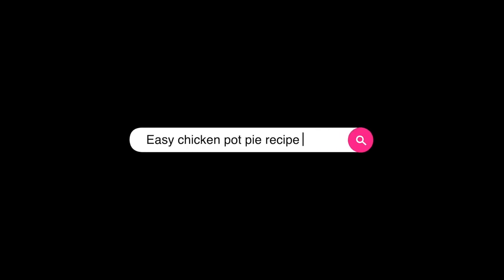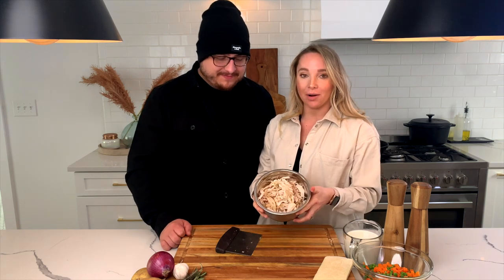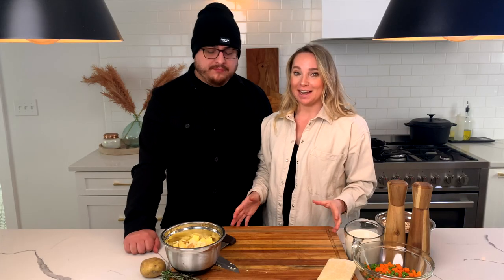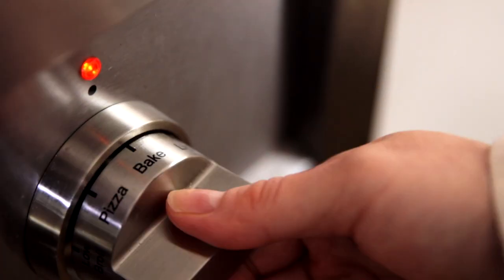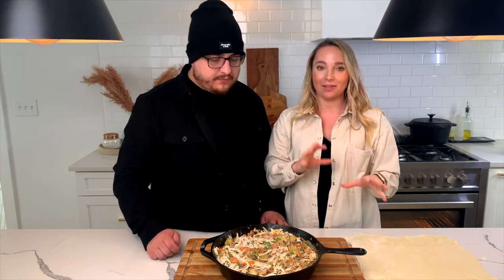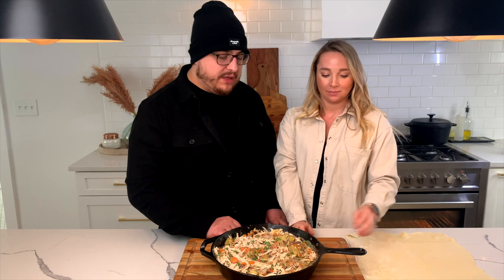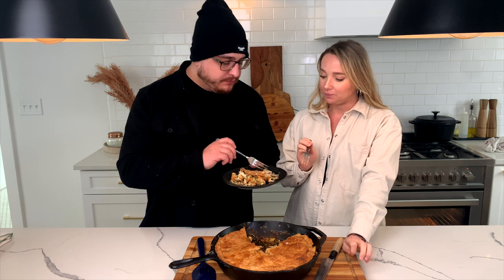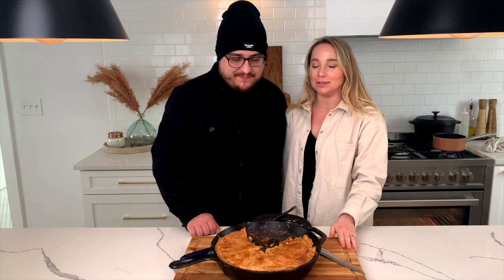One Skillet CHICKEN POT PIE | BUT AT HOME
This recipe was inspired by the Bon Apetit recipe that Molly made. You can find the link at the bottom of the page.

One Cast Iron Skillet Rotisserie Chicken Pot Pie. Feel free to use a casserole dish or Dutch Oven in place of the Skillet.

INGREDIENTS:
1 2–3 lb. rotisserie chicken
1 Purple Onion
1 large potatoe
6 garlic cloves
1 Tbsp. thyme leaves or rosemary (from about 2 sprigs)
3 Tbsp. unsalted butter
2½ tsp. kosher salt
1½ tsp. freshly ground black pepper
3 Tbsp. all-purpose flour, plus more for surface
3 Tablespoons dry white wine or Vermouth
2 cups heavy cream or milk,
1 can of cream of mushroom or chicken
12-oz. bag frozen peas and carrots
1 14-oz. box puff pastry, thawed overnight or take out and put directly on a metal platter or quartz/stone counter to defrost quickly.

INSTRUCTIONS:
1. Preheat the oven to 400 degrees Fahrenheit.
2. Shred the meat off of the rotisserie chicken and put it to the side.
3. Cut and dice all your vegetables like onions, garlic, and potatoes.
4. Preheat skillet on medium heat and throw 3 Tablespoons of butter into the pan. Once you see bubbles forming in the butter throw in your vegetables.
5.  After a few minutes you should have some browning on your vegetables. Go ahead and add about 2-3 tablespoons of flour to your vegetables.
6. Cook the rawness out of your flour then add your wine to deglaze a little.
7. Once the alcohol has cooked off add the milk and can of cream of chicken or mushroom to the pan. Add rosemary or thyme as well.
8. Add in chicken stir to combine evenly and take off the heat.
9. Roll our Puff Pastry to fit across your pan. Once on pan trim with scissors around the edge and use a fork to help it adhere to the skillet. Use a knife to cut 4-5 slits in the top of the pie to let steam out and prevent a big bubble.
10. Take 1-2 tablespoons of milk and brush the top of the puff pastry with it.
11. Bake pie at 400 degrees Fahrenheit for 25-35 minutes. Turn oven down to 350 degrees Fahrenheit and bake an additional 30-35 minutes covered loosely with foil.
12. Take out of the oven and let rest for 10-15 minutes.
13. DEVOUR!!!